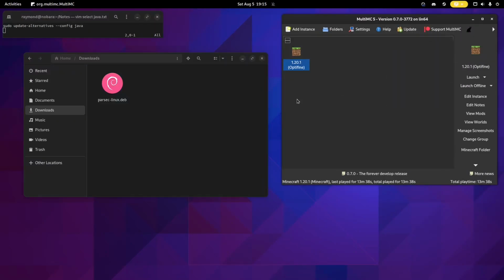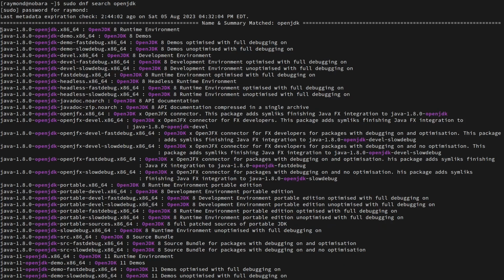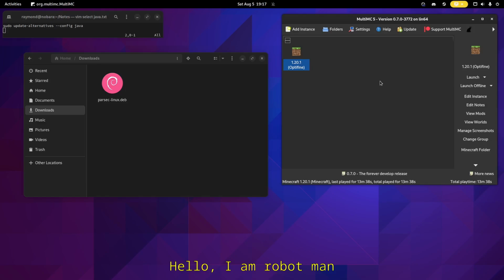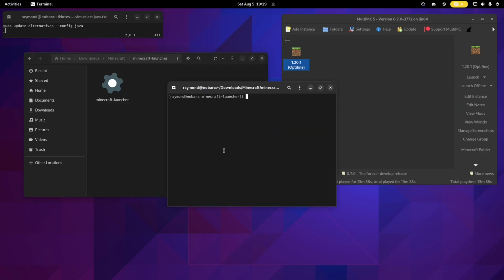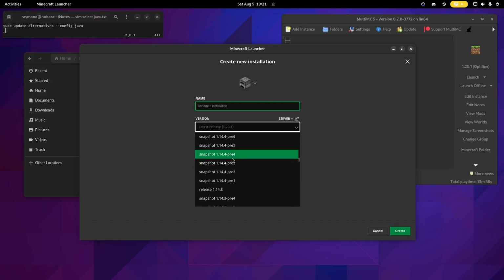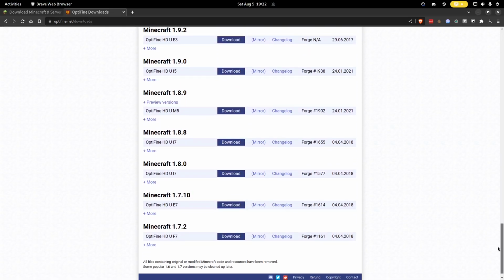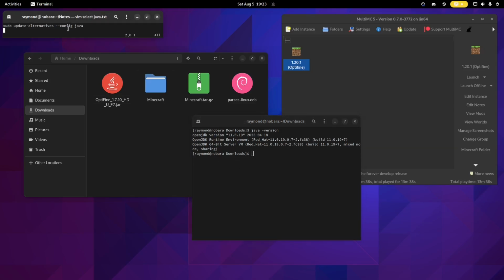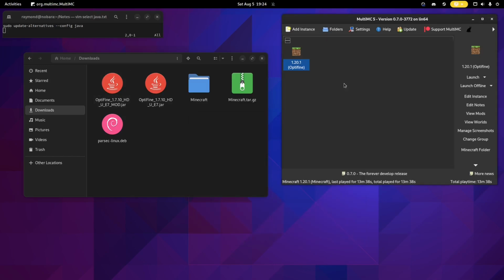How to Install Optifine in Linux [Any Distro]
You can just install optifine to the regular minecraft launcher, but for people like me that use other launchers like MultiMC, we need the MOD version.